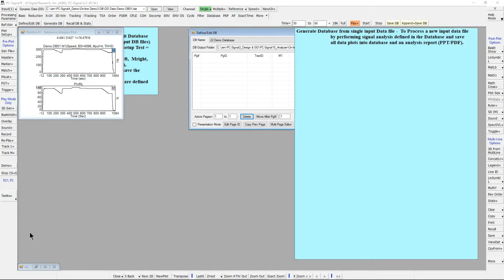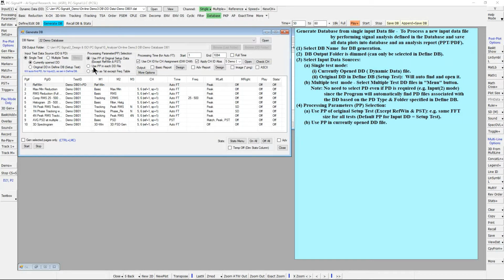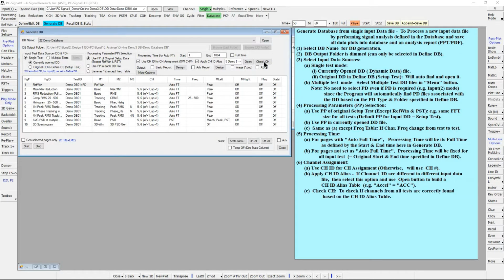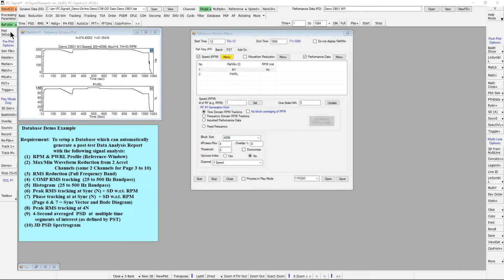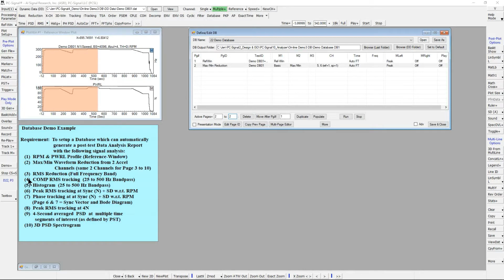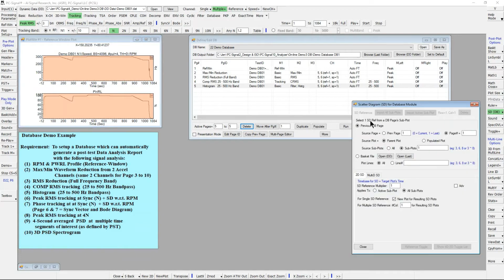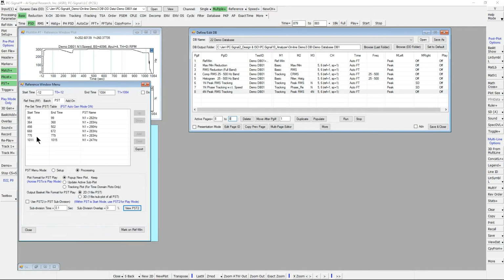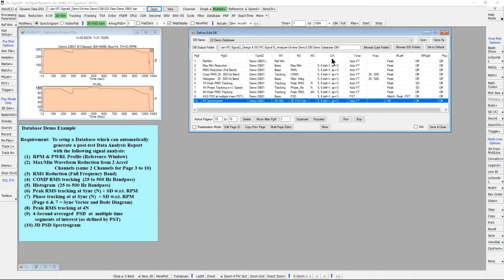DB in PC-Signal - Generate DB using 1 Dynamic Data File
This video shows how to generate the database of a new input data file, by performing signal analysis defined in that database, in PC-Signal.  After the data is processed, the resulting output plots are saved into an analysis report (PPT/PDF).